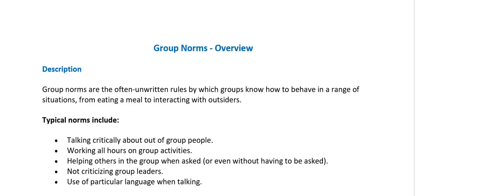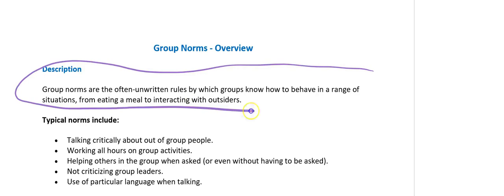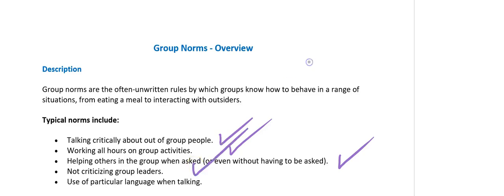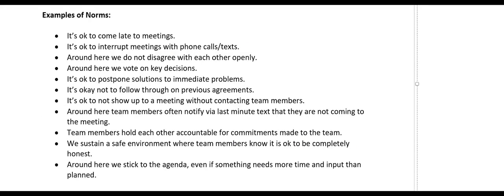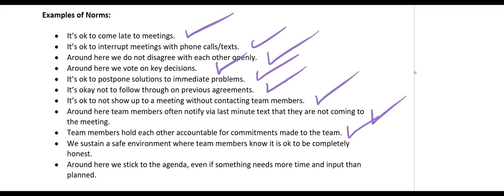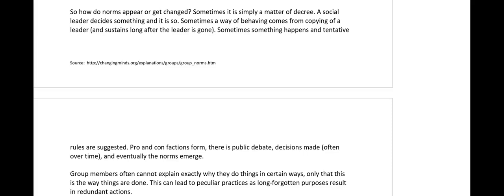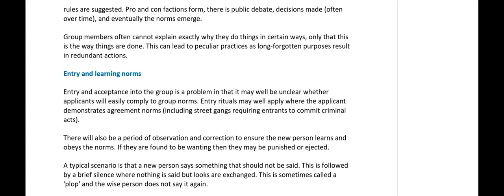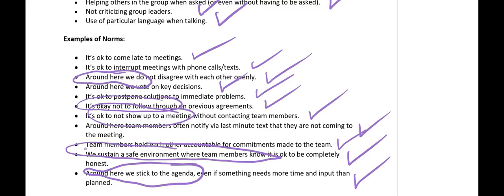GROUP NORMS VIDEO Tutorial